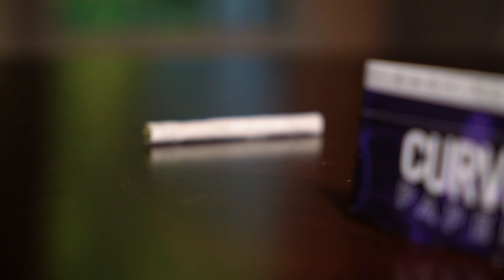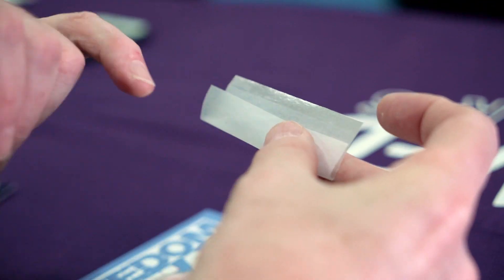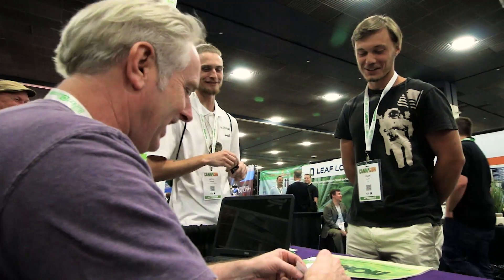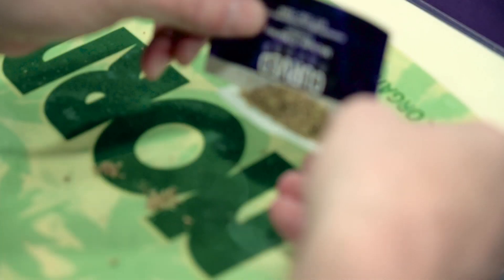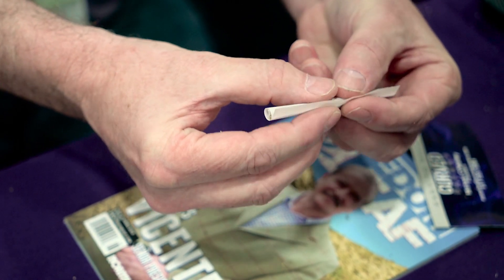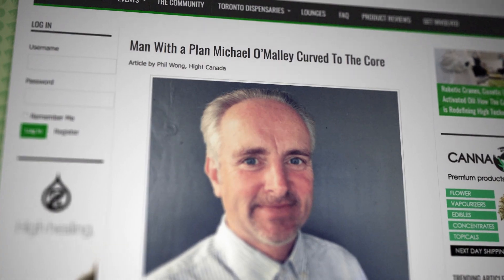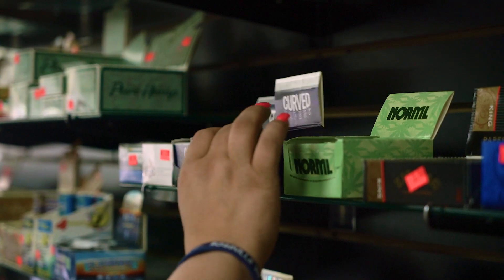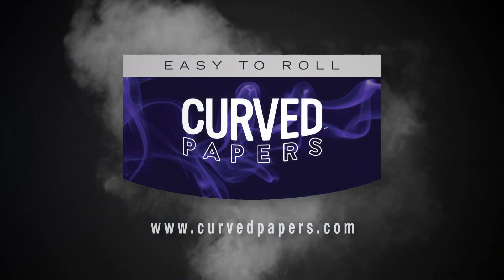CURVED PAPERS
Easy To Roll Curved Papers Rolling Papers Innovation